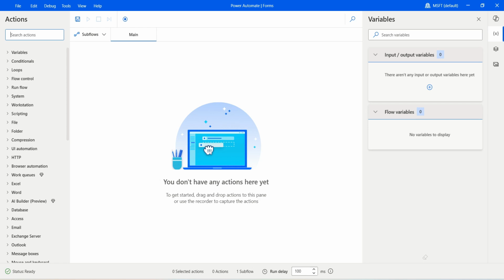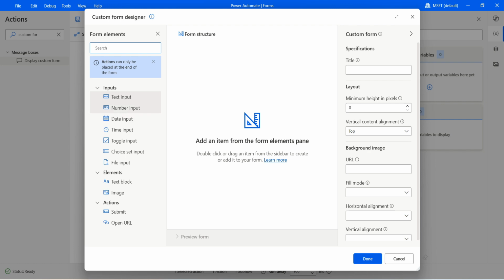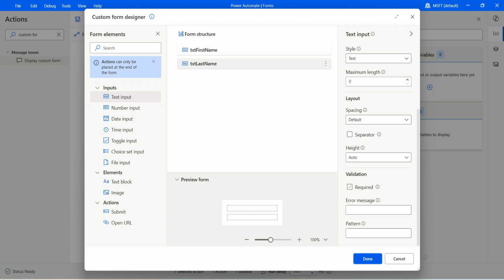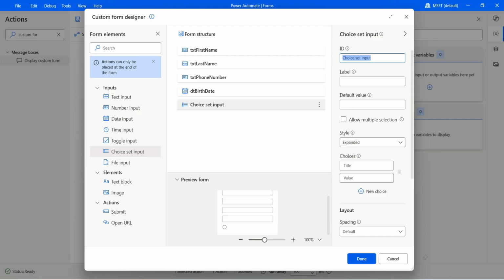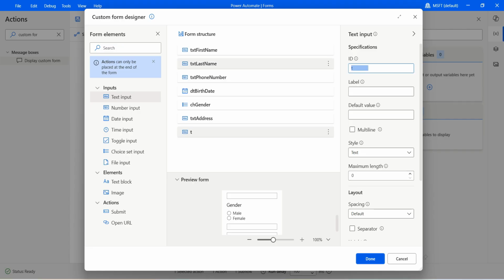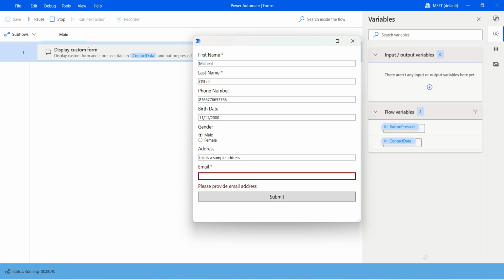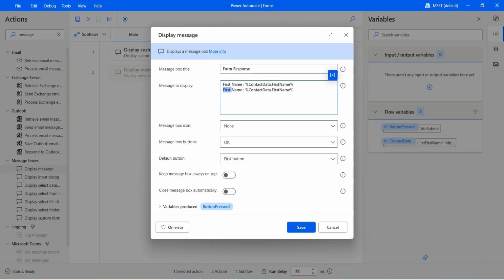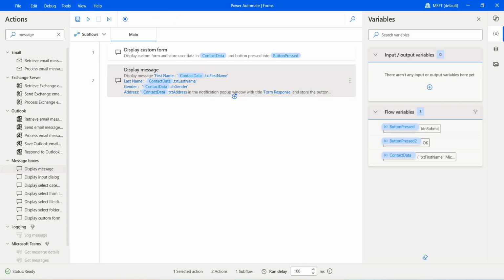Power Automate Desktop - Input Form Dialog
In this video, I will explain how to use dialog forms to capture user input for multiple fields in one go. This will provide a better user experience in collecting information from users rather than asking for multiple prompts to gather the information.